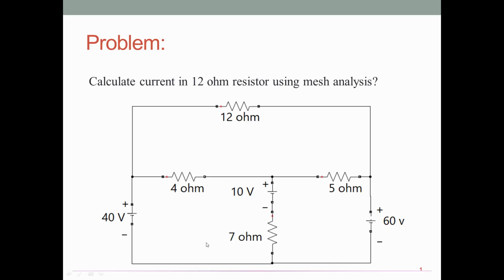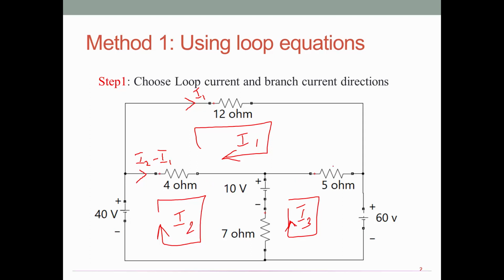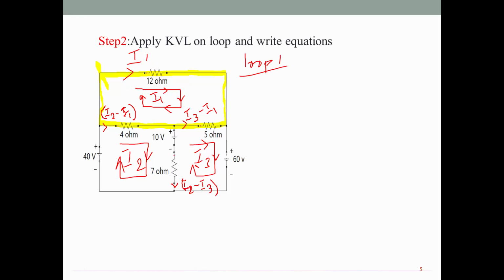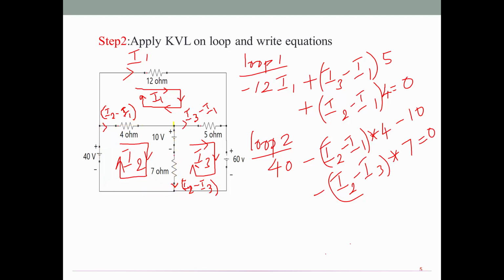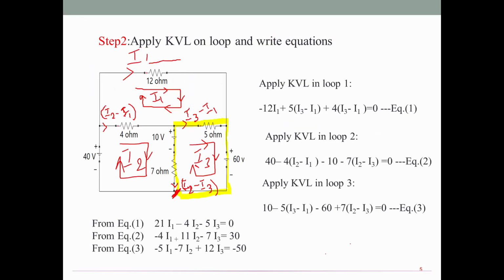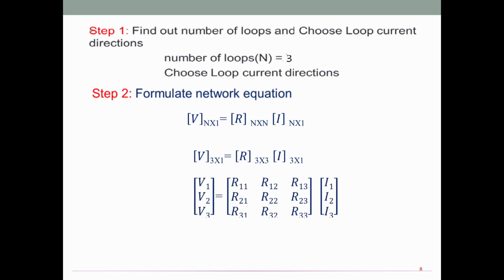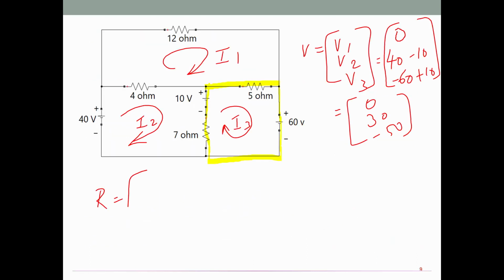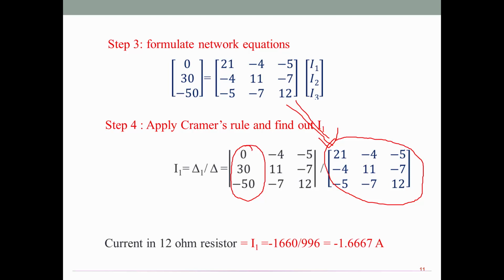Lecture 2 -Mesh analysis problem with multiple sources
A solution to Mesh analysis  problem with multiple sources are described here